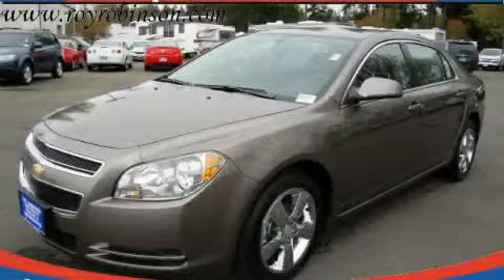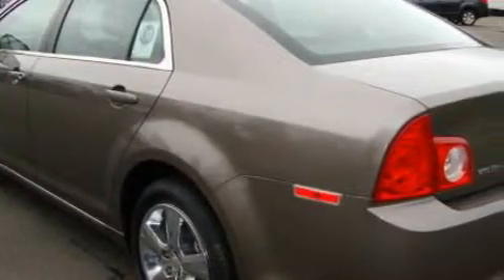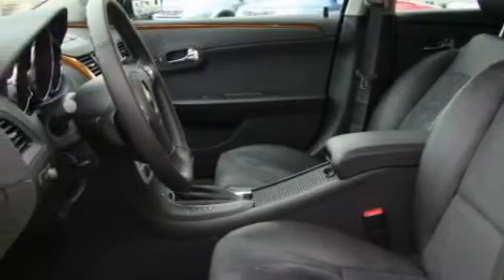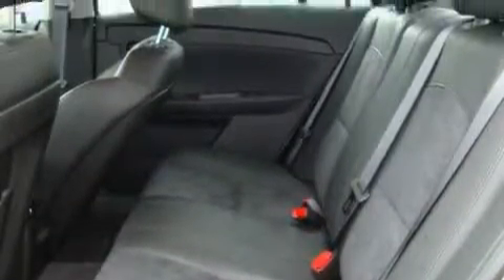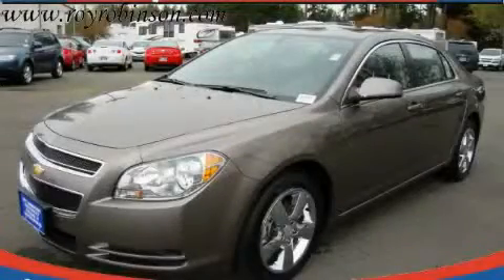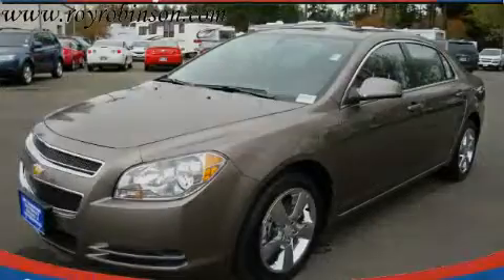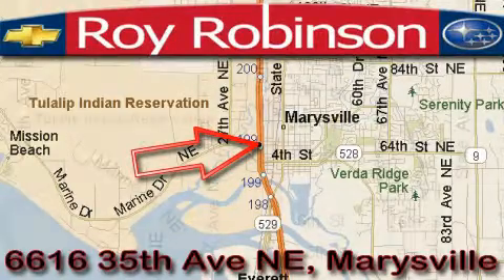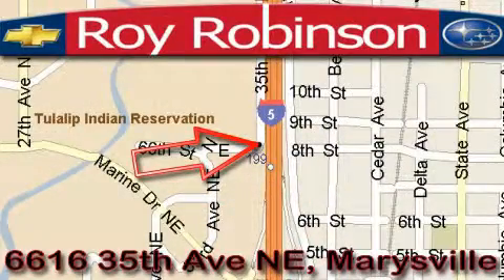2010 Chevrolet Malibu Marysville WA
Year: 2010
 Make: Chevrolet
 Model: Malibu
 Engine: 2.4L
 Trans.: Automatic
 Exterior: Mocha Steel
 Miles: 9
 Interior: Ebony

 6616 35th Ave. N.E.

 2010 Chevrolet Malibu Marysville WA